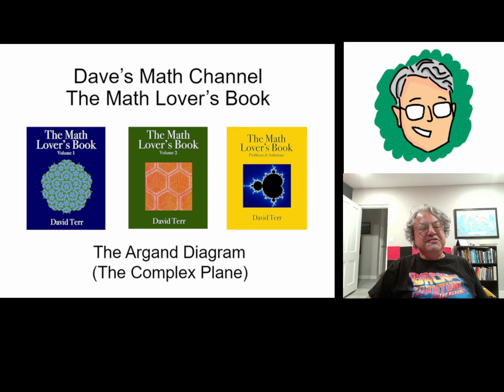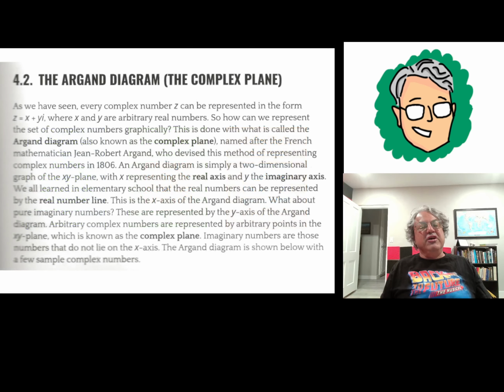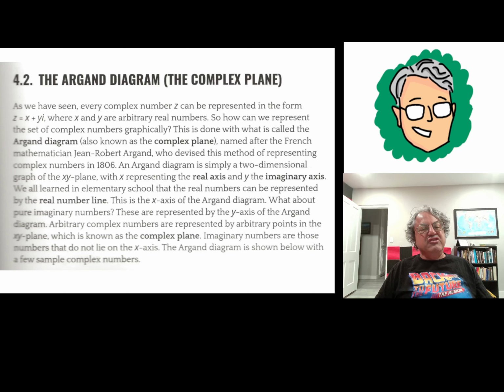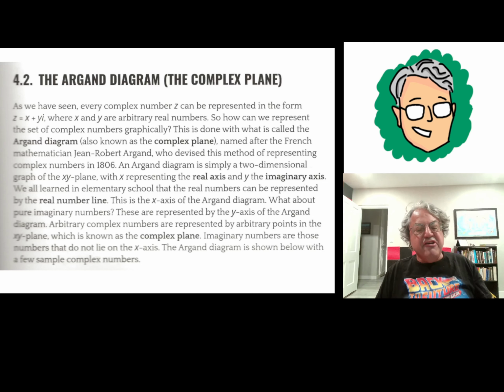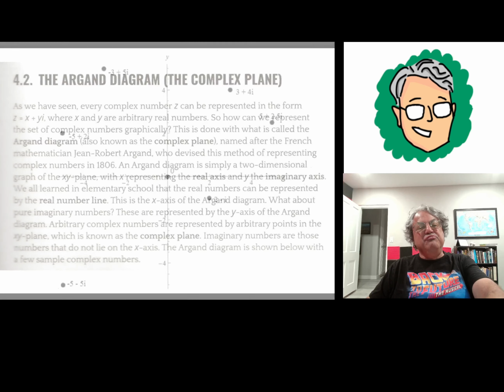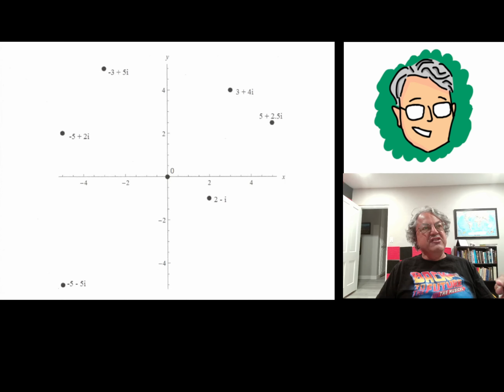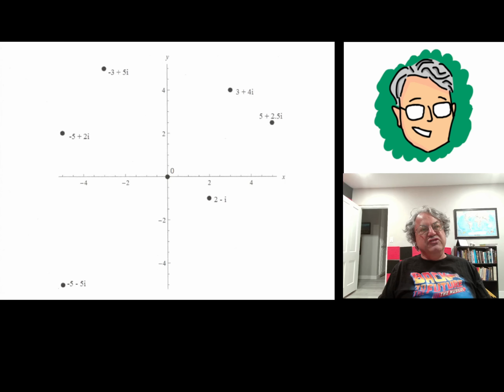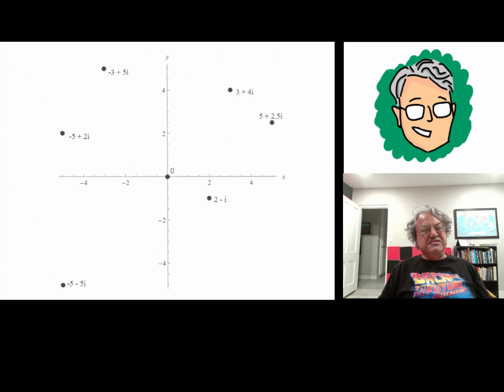The Math Lover's Book, Section 4.2: The Argand Diagram (The Complex Plane)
In this video, I introduce the Argand diagram, also known as the complex plane, which is a very convenient graphical way to represent complex numbers.